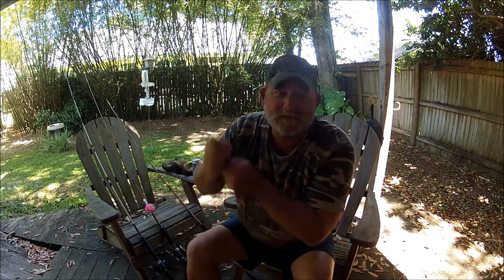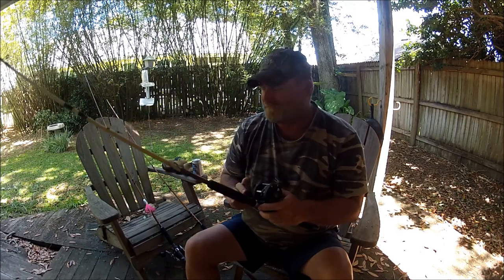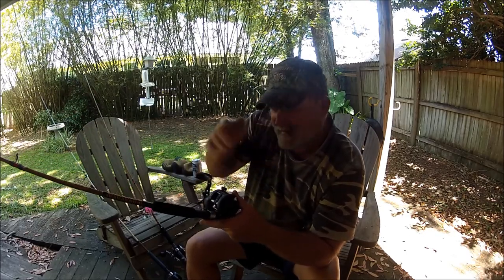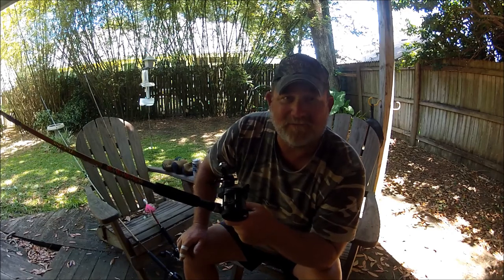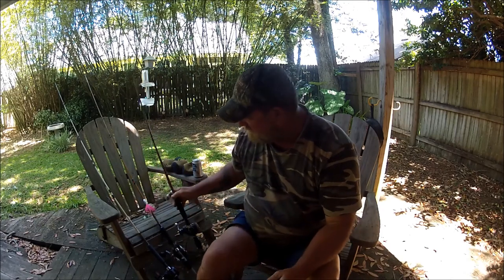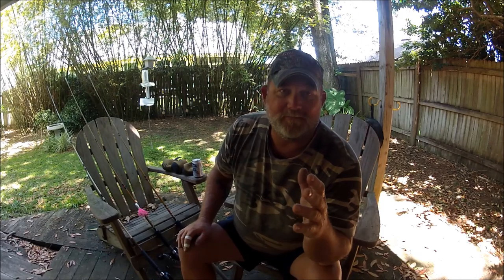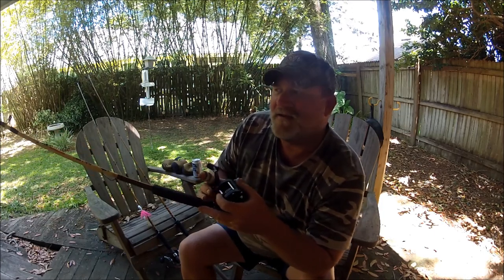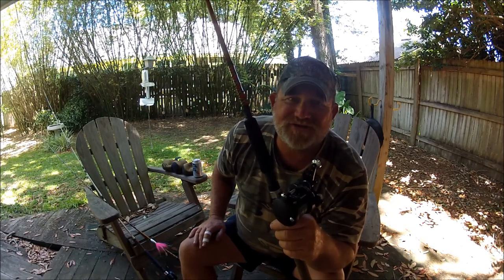DAIWA SALTIST LW20H-C, made me a fan!!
"JETTYWOLF LIVE" - BACK PORCH REEL TALK:
The Daiwa Saltist 20 HC made me pay closer attention to Daiwa. And now, I have become a genuine fan. It's as if they heard me ask for a reel like this!!